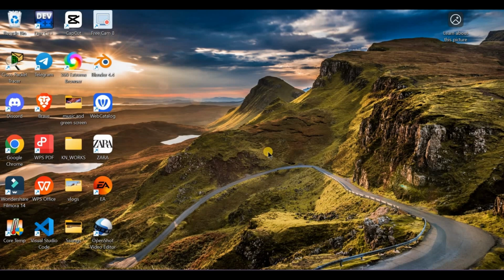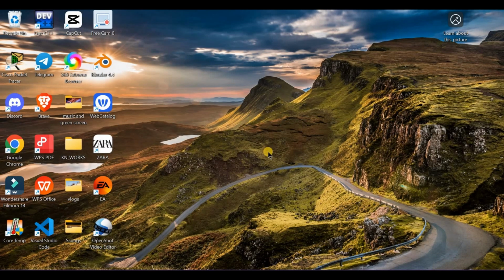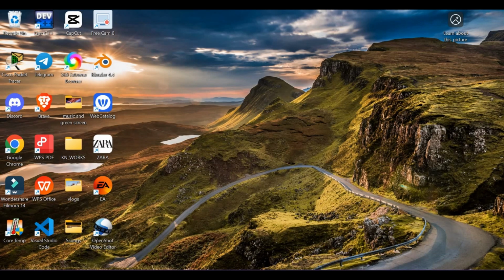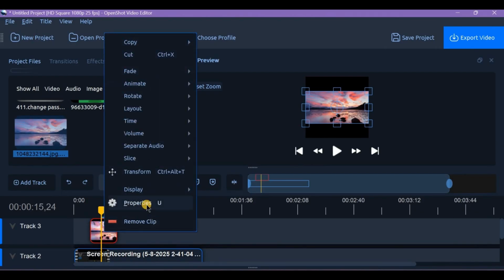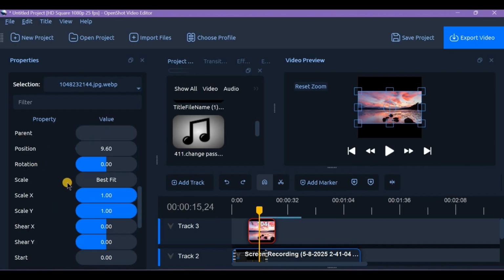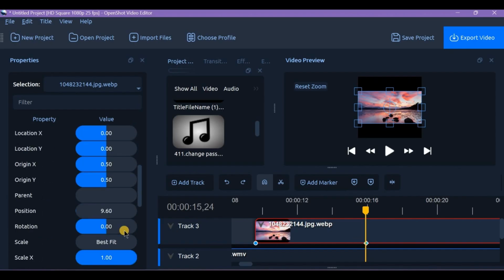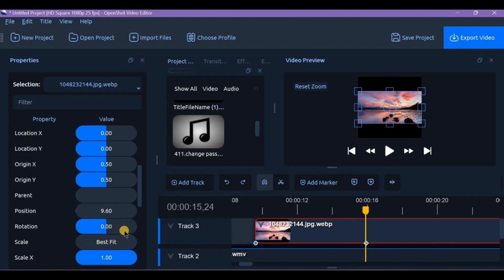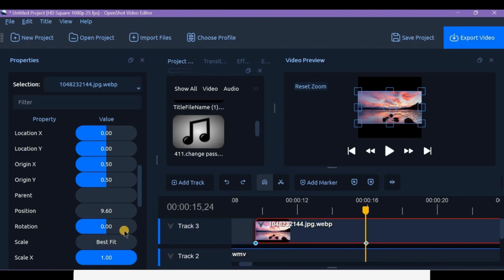How to Add Keyframes in Openshot 2025?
Adding keyframes in OpenShot allows you to create smooth animations by controlling how elements like position, size, rotation, and opacity change over time. This feature helps you bring life to static clips, text, or images, making your video more dynamic and engaging.

Keyframes let you set start and end points for any visual change, and OpenShot automatically generates the transition between them. Whether you want to zoom in on a scene, pan across an image, or fade elements in and out, keyframes give you precise control over the animation flow.